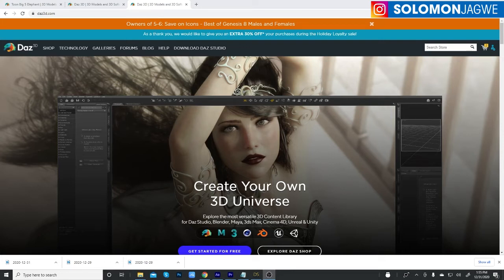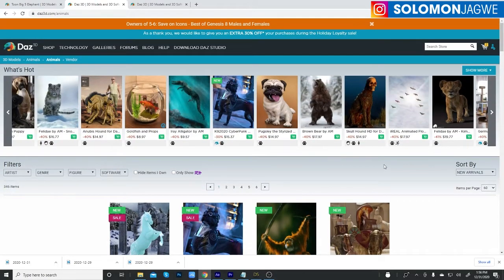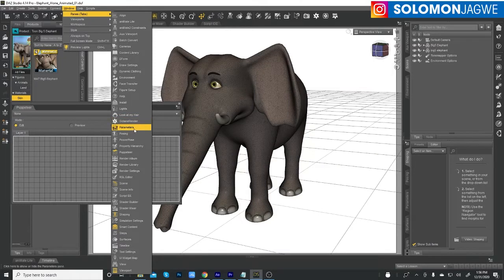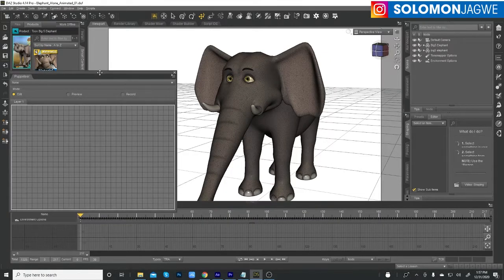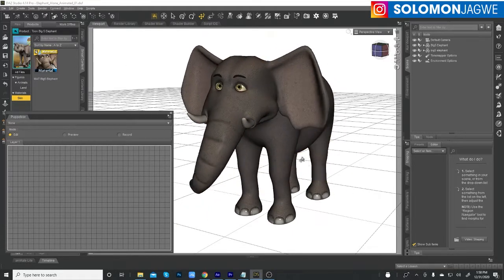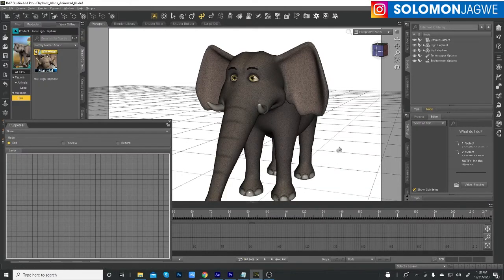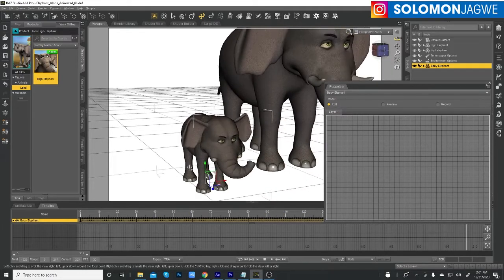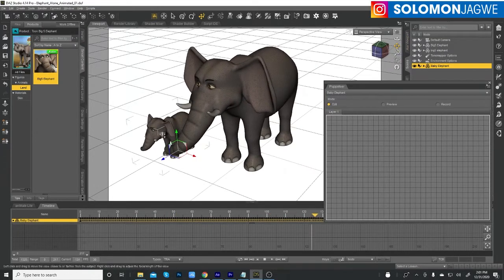DAZ Studio ~ How to Animate Daz Animals with Puppeteer Plugin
In this Tutorial I walk you through How to animate a cartoon Elephant in Daz Studio using the Puppeteer Plugin. This workflow can be applied to most animals in the Daz3d Marketplace.